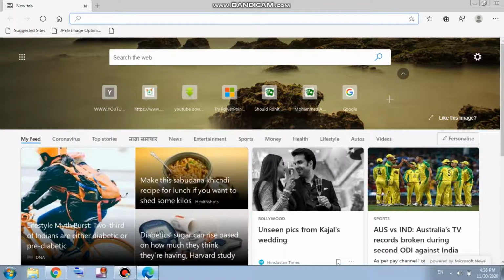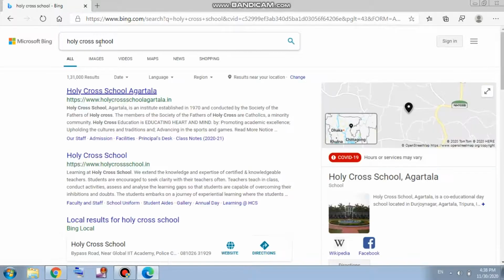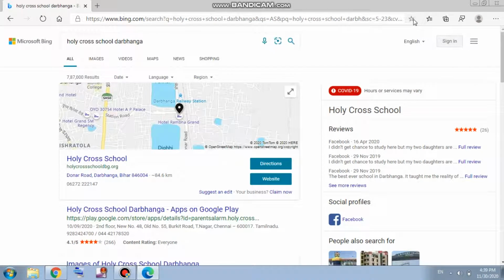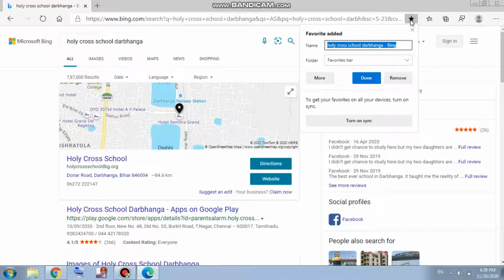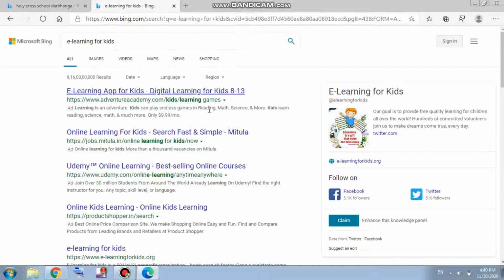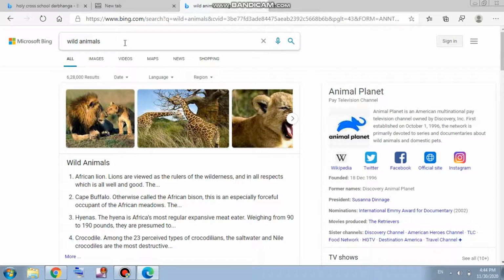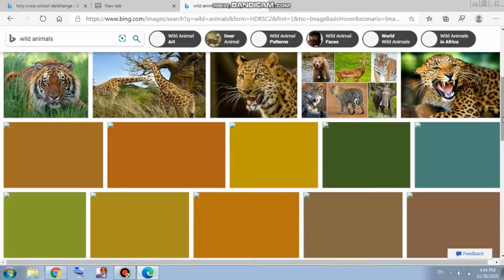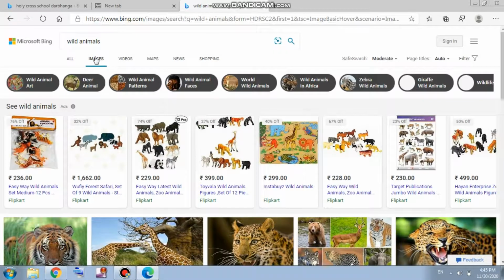Ch-10 Browsing The Internet | Creating Favourite list and Searching anything in Microsoft Edge